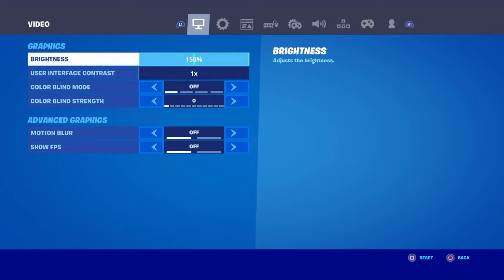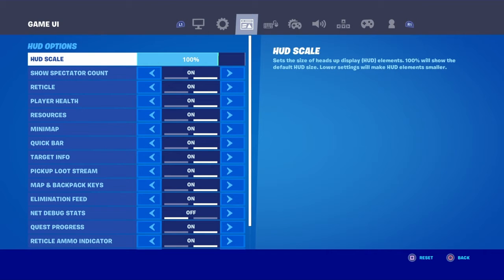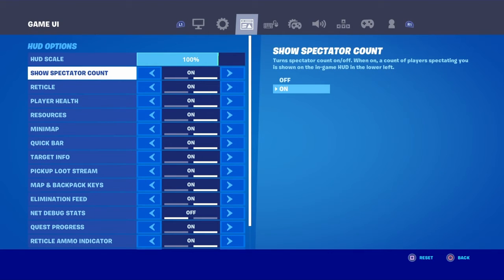How to make your hudscale down for roleplays